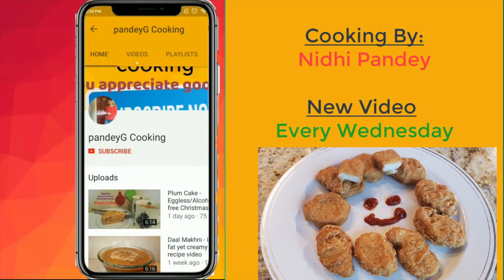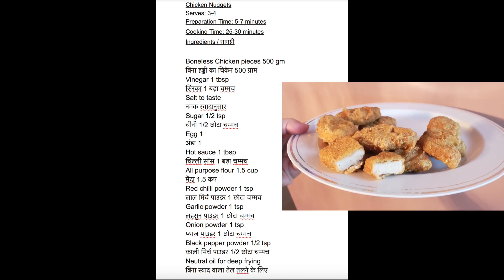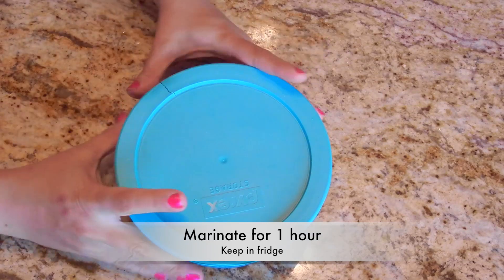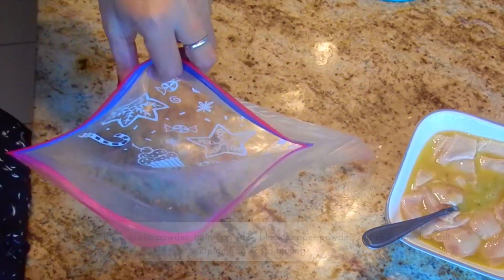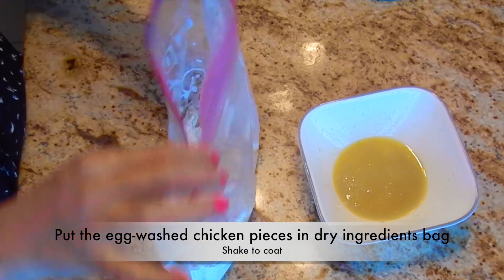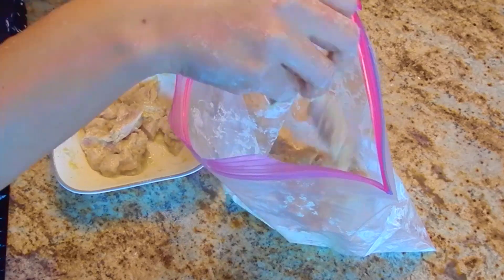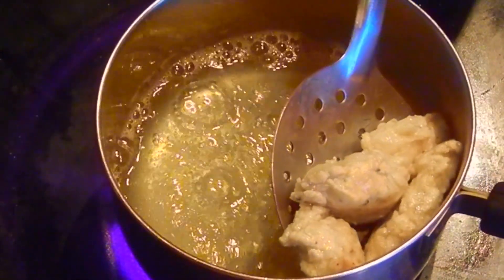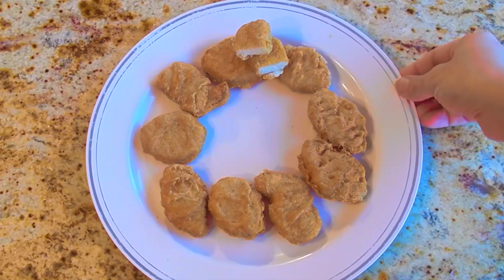Chicken Nuggets | McDonald's copycat recipe | PandeyGcooking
Chicken Nuggets      Serves: 3-4
Preparation Time: 5-7 minutes   Cooking Time: 25-30 minutes
Ingredients / सामग्री

Boneless Chicken pieces 500 gm
बिना हड्डी का चिकेन 500 ग्राम
Vinegar 1 tbsp
सिरका 1 बड़ा चम्मच
Salt to taste
नमक स्वादानुसार
Sugar 1/2 tsp
चीनी 1/2 छोटा चम्मच
Egg 1
अंडा 1
Hot sauce 1 tbsp
चिल्ली सॉस 1 बड़ा चम्मच
All purpose flour 1.5 cup
मैदा 1.5 कप
Red chilli powder 1 tsp
लाल मिर्च पाउडर 1 छोटा चम्मच
Garlic powder 1 tsp
लहसुन पाउडर 1 छोटा चम्मच
Onion powder 1 tsp
प्याज़ पाउडर 1 छोटा चम्मच
Black pepper powder 1/2 tsp
काली मिर्च पाउडर 1/2 छोटा चम्मच
Neutral oil for deep frying
बिना स्वाद वाला तेल तलने के लिए

Marinating chicken pieces is optional but highly recommended.
First frying should be done on medium heat & second frying of high heat.
Use neutral oil which does not interfere with chicken’s taste.